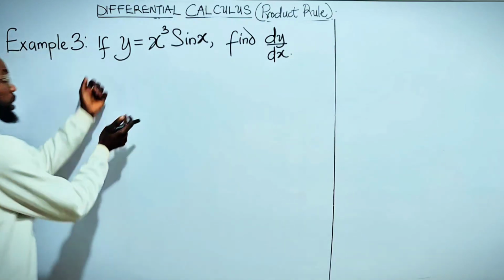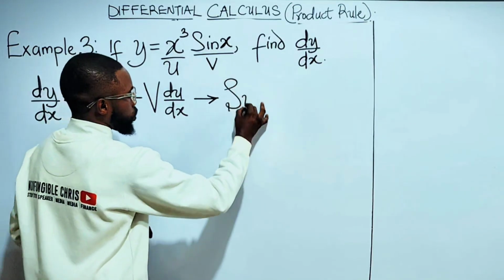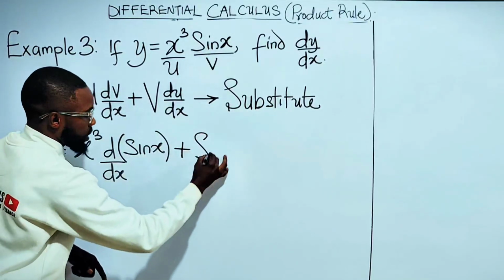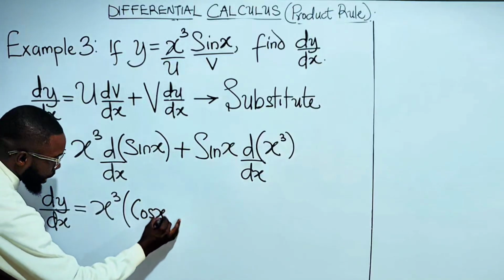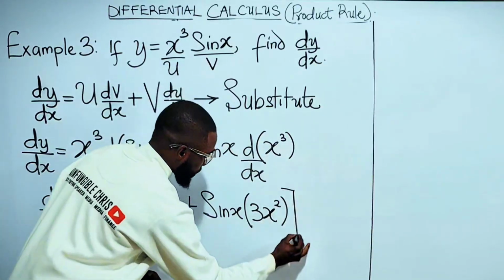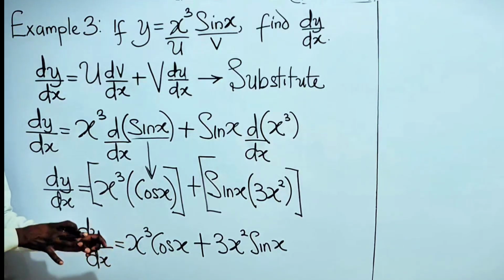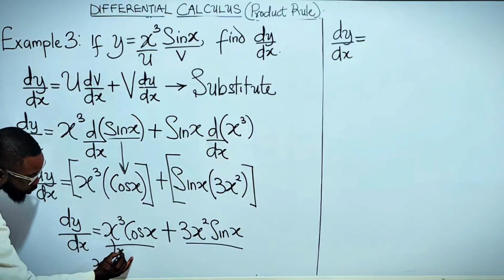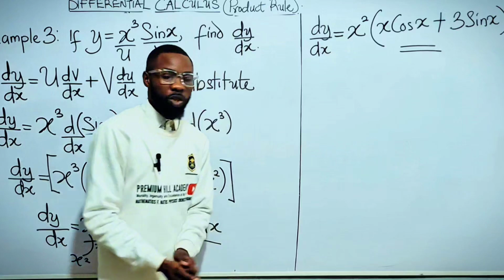Product Rule Method of Differentiation: "Trigonometric Function".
In this lesson, we explore how to apply the Product Rule Method of Differentiation when dealing with trigonometric functions. Learn the step-by-step process of differentiating functions that involve the product of algebraic and trigonometric expressions.
Whether you're preparing for WAEC, NECO, JAMB, university exams, or simply strengthening your calculus foundation, this tutorial will help you master the concept with clear explanations and worked examples.
🔹 Product Rule Formula
📌 Topics Covered:
Step-by-Step Examples
Calculus Problem Solving Techniques
Premium Hill Academy – Raising Mathematical Excellence.